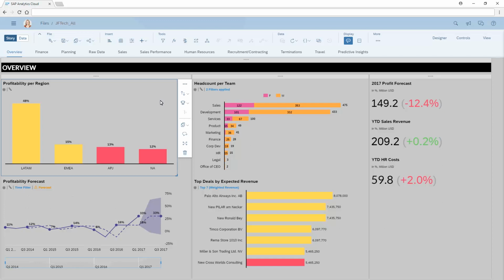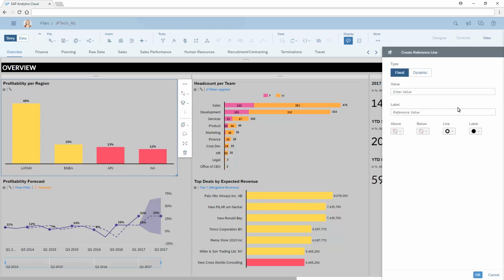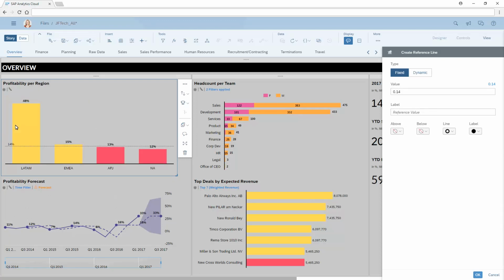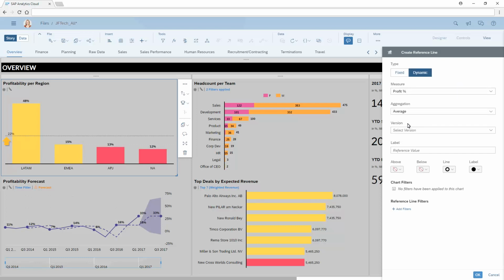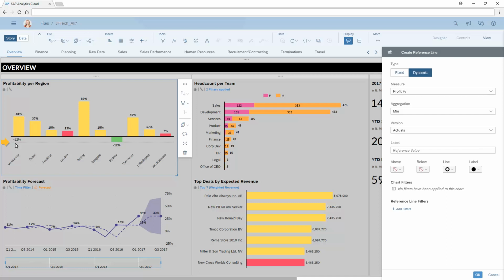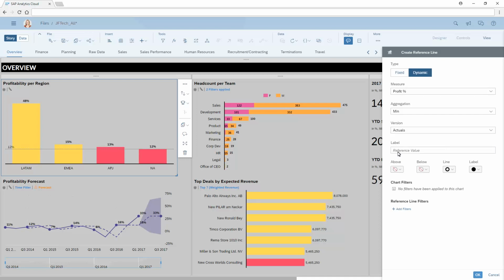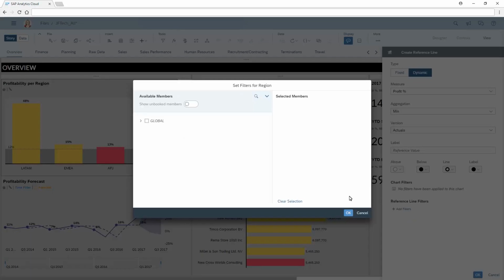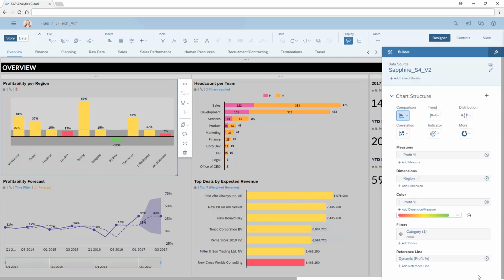Add reference lines to charts: SAP Analytics Cloud (2018.15.2)